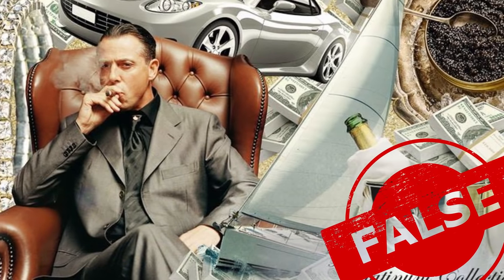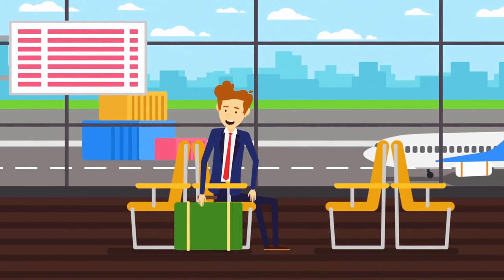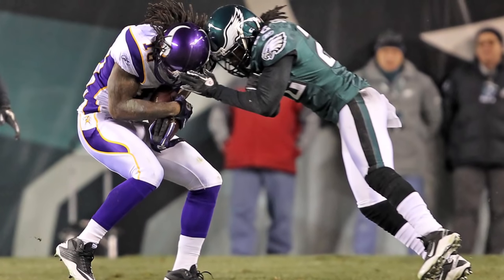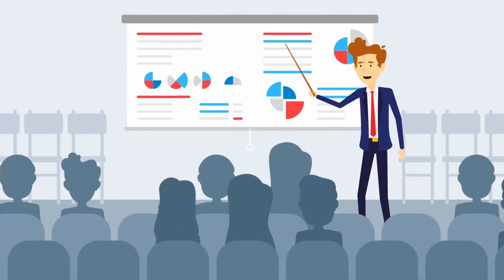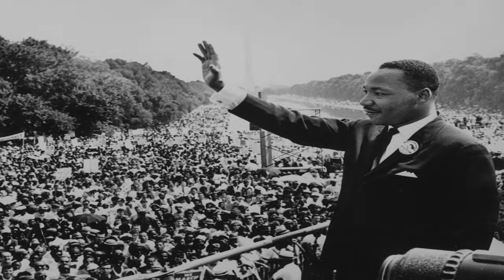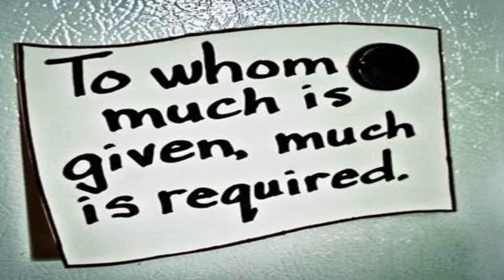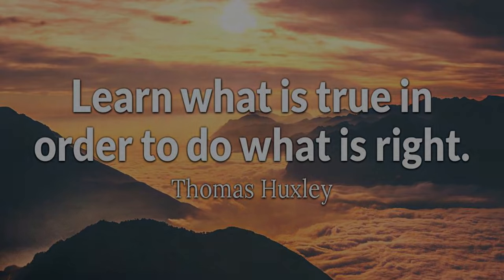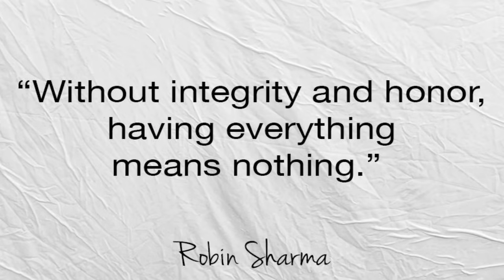The Truth and Problems that Come With Being Rich!! Facts about how the Rich stay Rich!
Video created by: Solomon Conner ll We are the Anime Squad!!